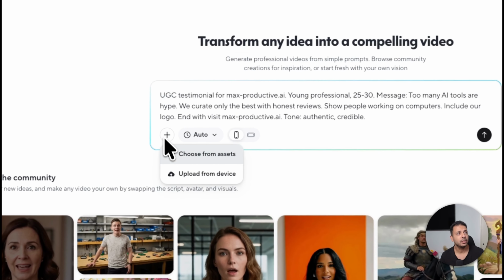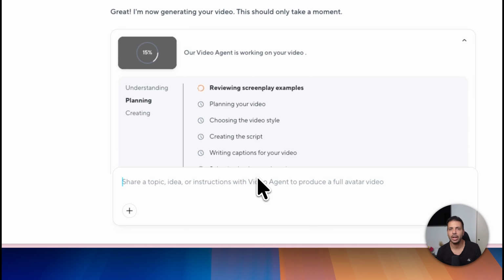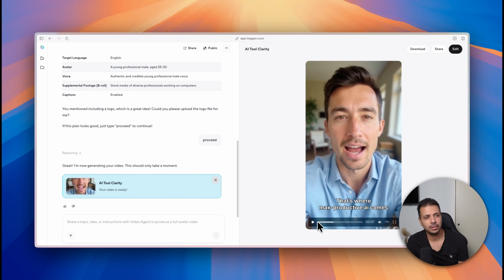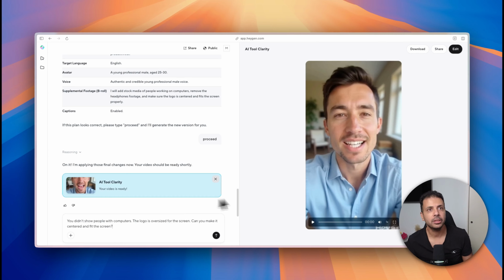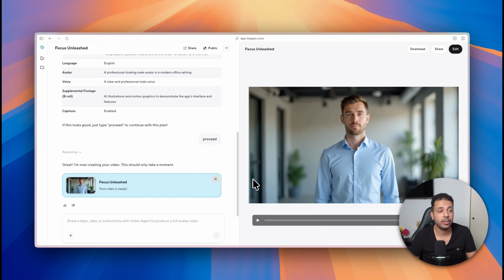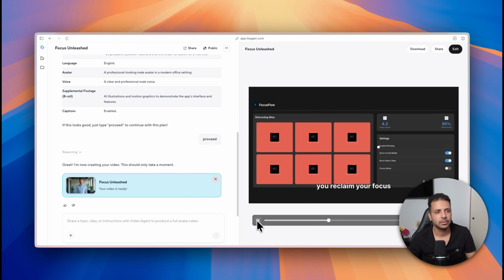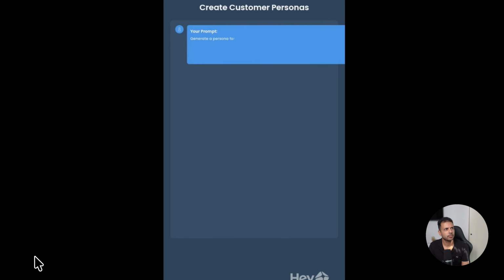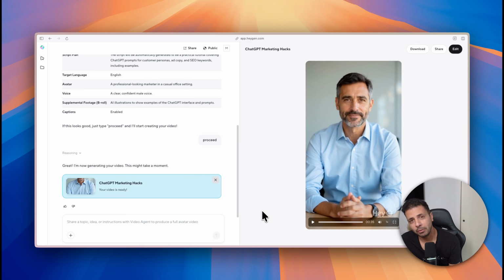HeyGen Video Agent Review: Does It Really Replace Video Production Teams?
HeyGen Video Agent claims to replace traditional video production teams in just 3 minutes. After testing it with 15+ videos across UGC testimonials, product demos, and educational content, here's my honest review of whether it delivers on the $5,000 savings promise.

I put HeyGen's new AI video creation tool through extensive real-world testing to uncover the game-changing features and critical limitations you need to know before investing your time or money.

🎯 WHAT YOU'LL DISCOVER:
✅ Complete breakdown of Video Agent's 3-minute generation process
✅ Side-by-side quality comparisons with traditional video production
✅ Real test results across three business video categories
✅ Honest assessment of lip sync accuracy and avatar quality
✅ Pricing analysis: Free beta vs $5,000 traditional costs
✅ When Video Agent works (and when it doesn't)

⏱️ CHAPTERS
00:00 Intro - Can HeyGen Really Replace Video Teams?
00:30 What is HeyGen Video Agent?
01:56 Test 1: UGC Testimonial (Surprising Results)
08:22 Test 2: Product Demo (Where It Struggles)
11:25 Test 3: Educational Tutorial Video (Most Impressive)
14:15 Final Verdict, Pricing & Who Should Use It

📊 KEY FINDINGS FROM 15+ TEST VIDEOS:
• Generates complete videos in 3 minutes from single text prompt
• Free during beta period (traditional production costs ~$5,000)
• Audio lip sync nearly perfect in 2 out of 3 tests
• Content relevance and script quality exceeded expectations
• Generic mockup designs require customization for production use
• Individual scene editing capabilities available
• Best suited for regular business content with editing time available
• Not recommended for high-stakes brand campaigns requiring perfection

🎯 PERFECT FOR:
Content creators, marketers, and businesses needing consistent video output with time for refinement. Ideal for social media content, internal training videos, and regular marketing materials where speed matters more than perfection.

⚠️ NOT RECOMMENDED FOR:
High-budget brand campaigns, client-facing premium content requiring immediate perfection, or videos where brand consistency is critical without editing.

⚡ TESTING METHODOLOGY:
All tests conducted using HeyGen Video Agent beta version (September 2025). Results based on 15+ generated videos across UGC testimonials, product demonstrations, and educational tutorials. Beta access provided for comprehensive testing. All opinions are independent and based on hands-on experience.

💡 WANT MORE AI TOOL REVIEWS?
I test the latest AI productivity, design, video, and business tools so you don't waste time on overhyped software.

🔔 STAY UPDATED:
New AI tools launch every week. I cut through the marketing hype to show you what actually works.
• Weekly AI tool reviews and comparisons
• Free vs paid tool breakdowns
• Real-world business use cases
• Time-saving productivity workflows

Found this review helpful? What type of videos would you create with HeyGen Video Agent?